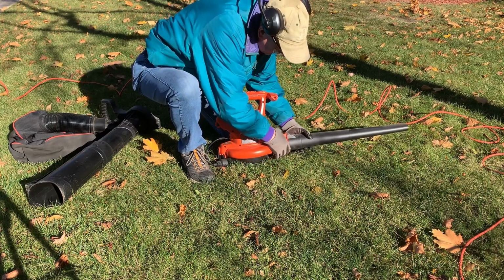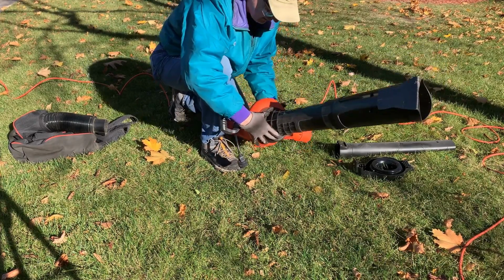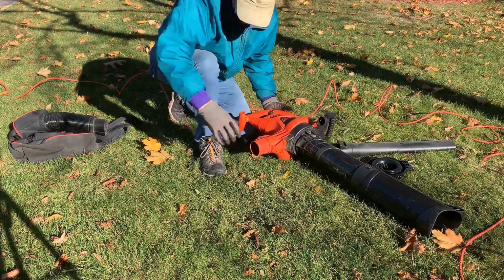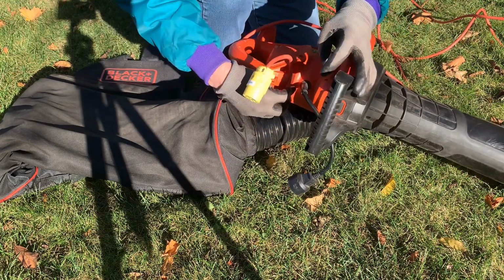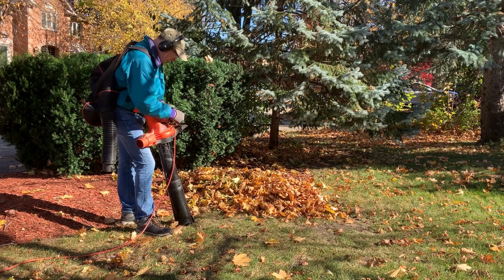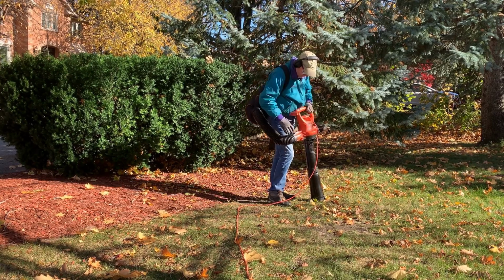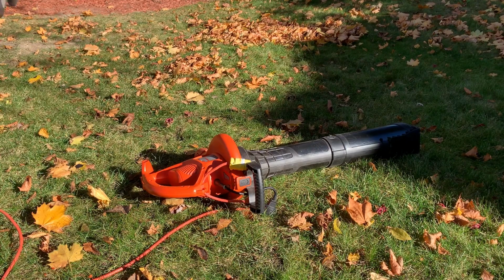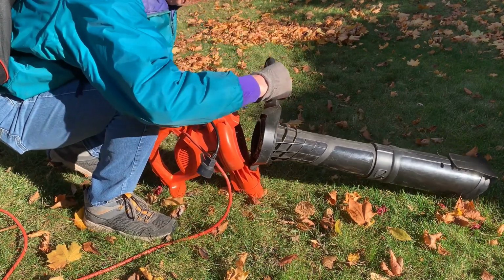Vacuum Leaves to Save Time on Yardwork in Fall & Spring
Leaf blower & vacuum
100 ft extension cord

As a homeowner, outdoor maintenance is one of the tasks we have to do and many of us look for ways to make it easier. In the fall and spring, leaf cleanup is a big task in our yard. I’ve made it much easier and faster by using a leaf vacuum instead of raking leaves.

0:00 Introduction
0:50 Setup
1:49 Prep to vacuum
2:23 Vacuum leaves
2:43 Empty the leaves
3:08 Check for clogs
3:31 Wrapup

Usage of any information in this video is done at your own risk and the host and producer accept no liability. You should consult the local building code and requirements in your area and abide by all regulations when taking on any project in your home. Consult a licensed professional if you feel uncomfortable with any of the information in this video.

Many links are affiliate links where you pay the same amount and the seller compensates me a small amount for doing the work to recommend only those tools and products I trust.